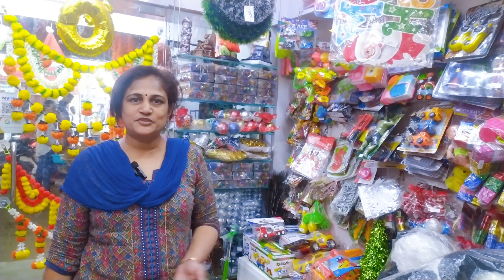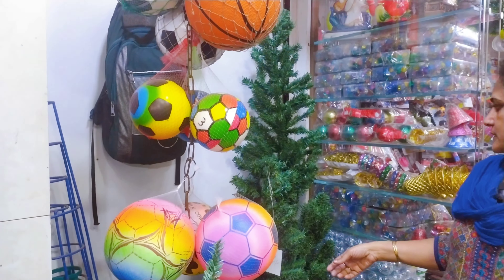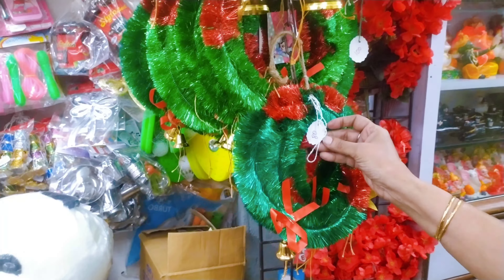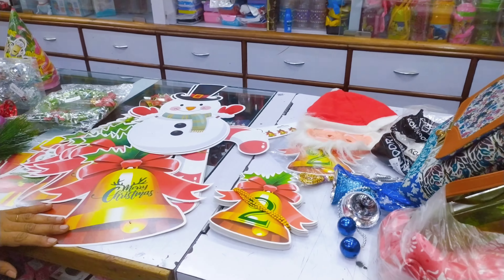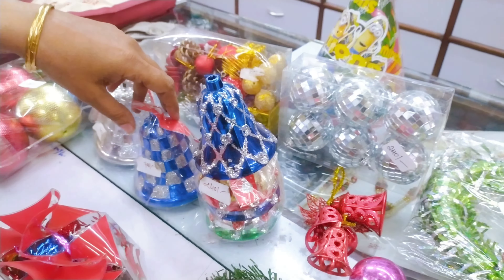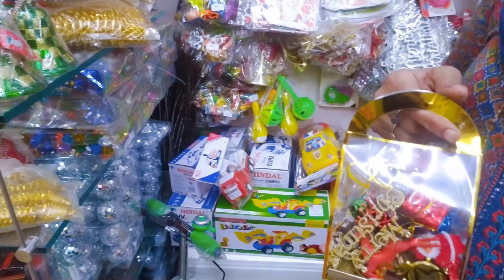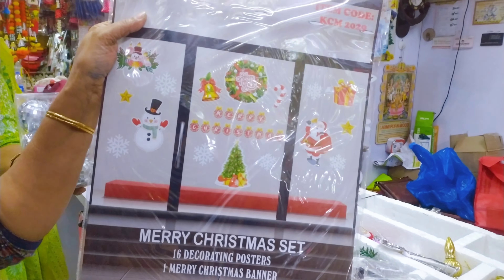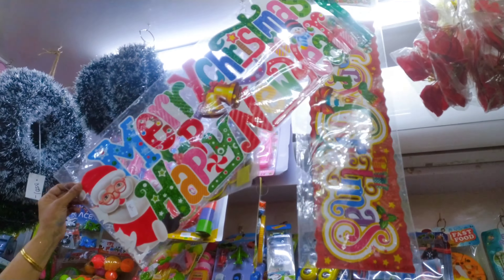Christmas Shopping at Ghatkopar | Ghatkopar west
Kanaiya decor or memorial
Khot lane, JV Road, Shop no 2, Ghatkopar (West)

Hope you guys like our video if you like it tell me in comment section